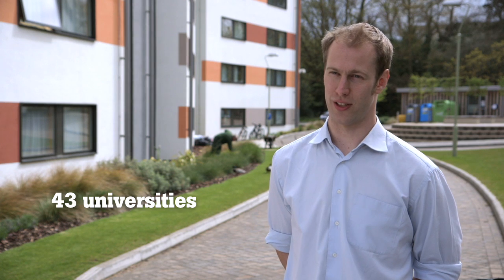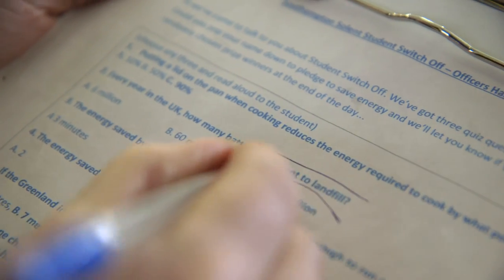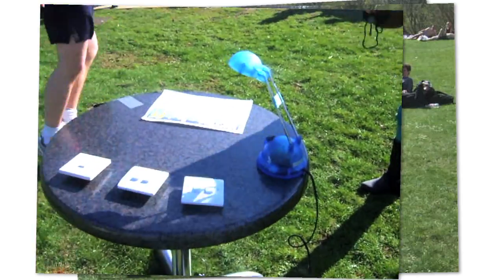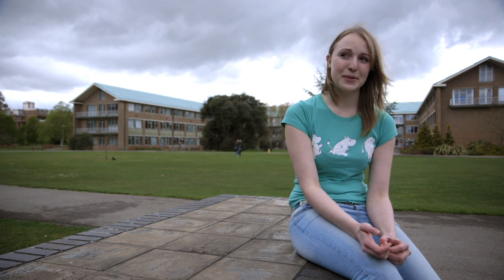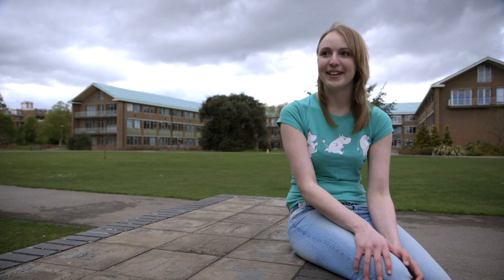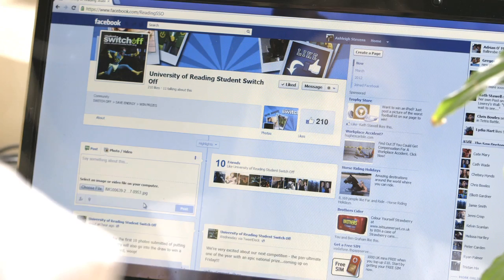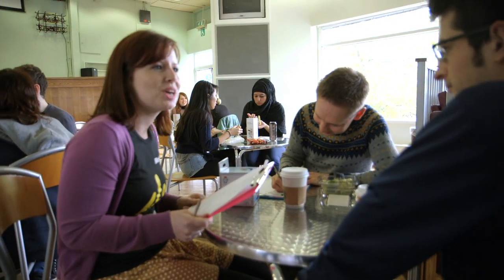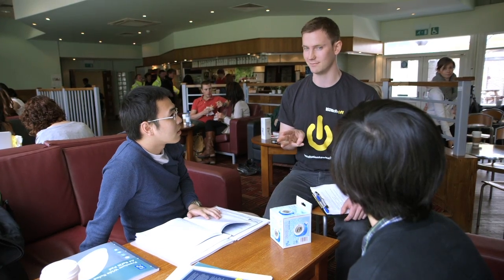Student Switch Off, saving energy through behaviour change, Ashden Award winner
Student Switch Off won an Ashden UK Award in 2012. To find out more visit the link above, and follow us on

Student Switch Off is harnessing student silliness to take simple steps to save energy, including wrapping up warm, switching off lights and using lids on saucepans, so helping participating UK universities to keep a lid on their fuel costs. Through its inventive use of social media, peer-to-peer engagement and student-focused incentives, this exciting initiative last year helped participating universities cut their electricity consumption by over 7%. Some 43 universities and 18,000 students are involved so far.